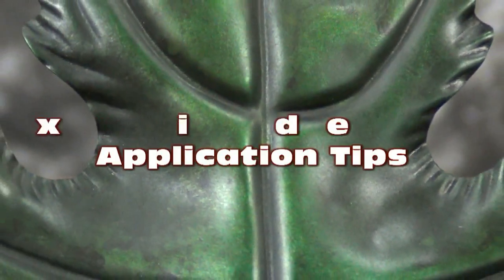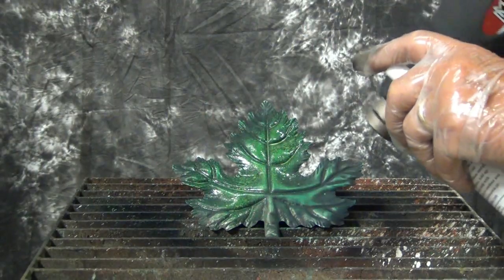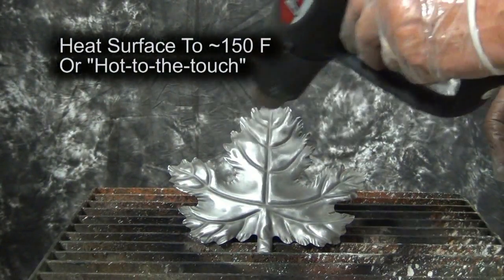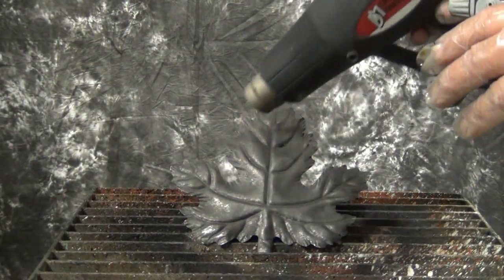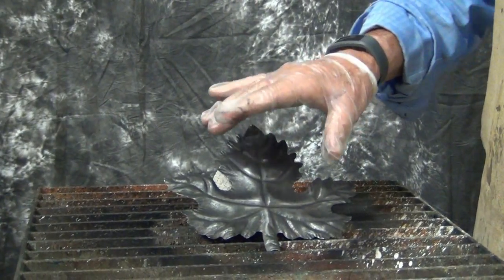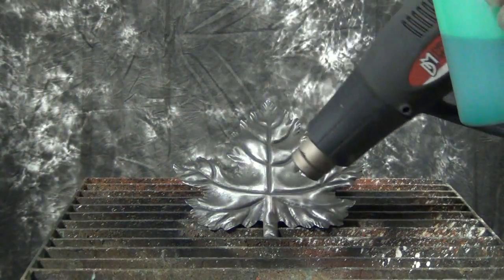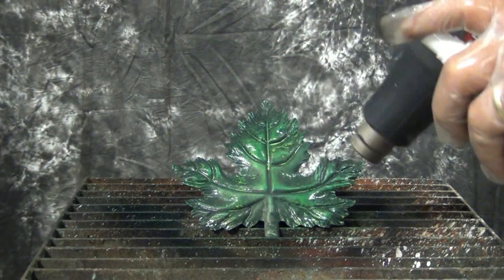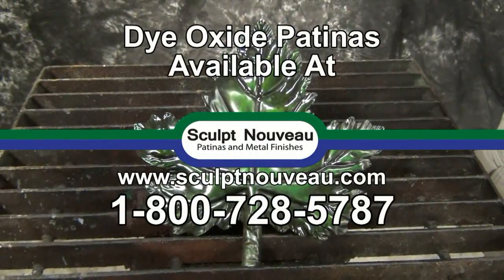Dye Oxides Basic Patina Process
In this tutorial Ron demonstrates the process of creating a base patina with Dy Oxide Black and then building up transparent colors over the top using Dye Oxide Green and Dye Oxide Pea Green.